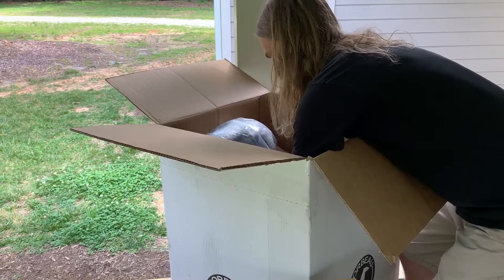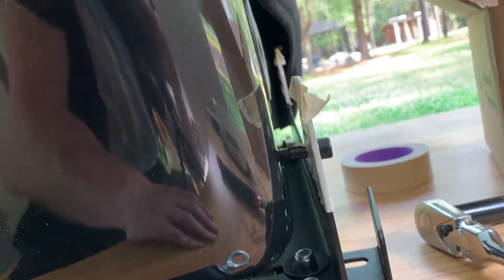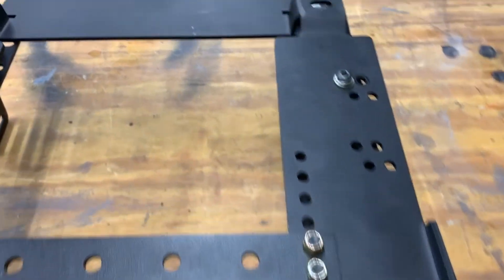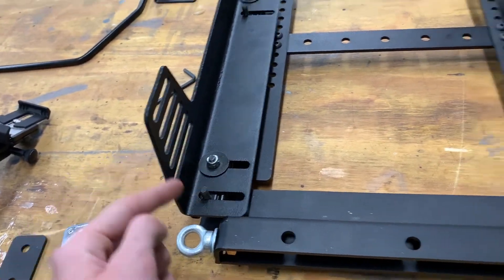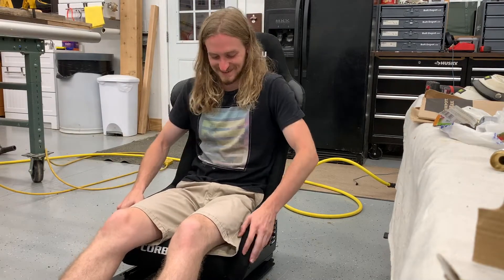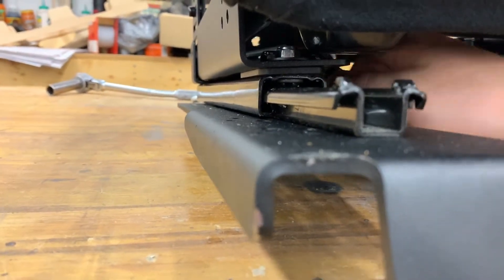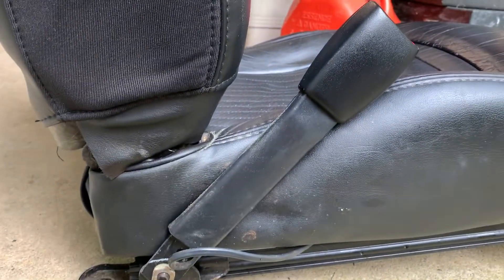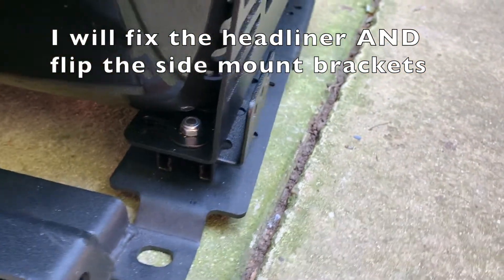C5 Corvette: Corbeau FX1 Pro with Marrad Seat Bracket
Installing a fixed back racing seat with a side mount, sliding seat bracket in my 2003 Corvette.